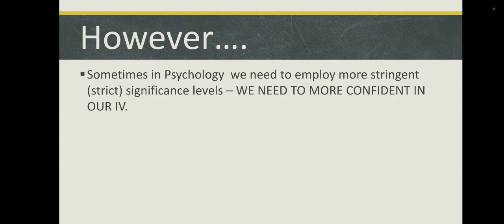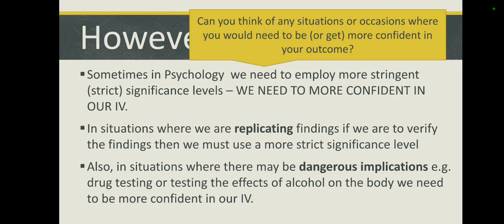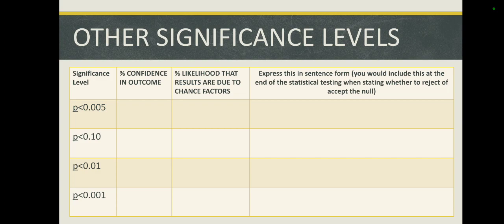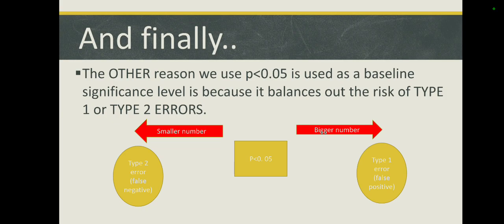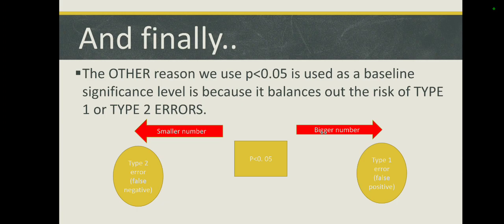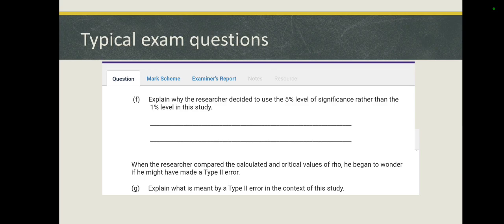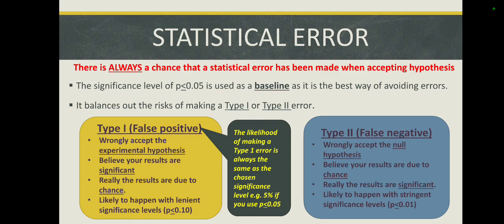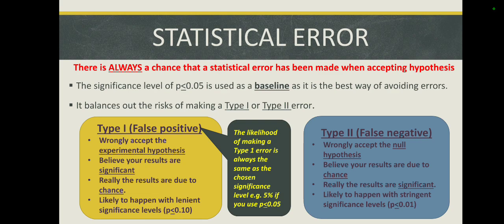Statistical error and significance levels